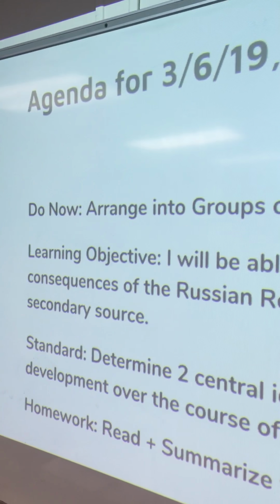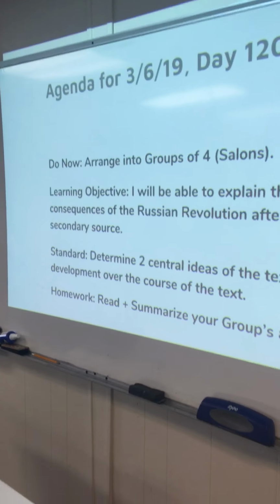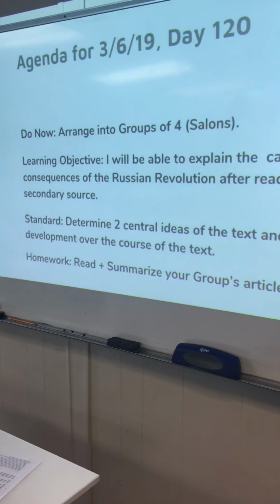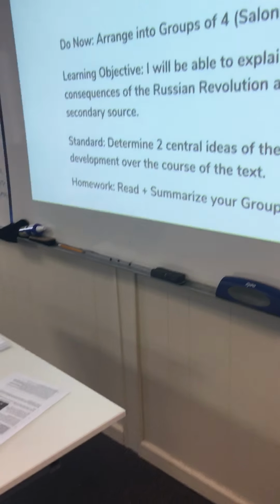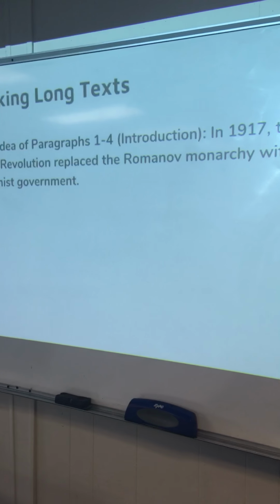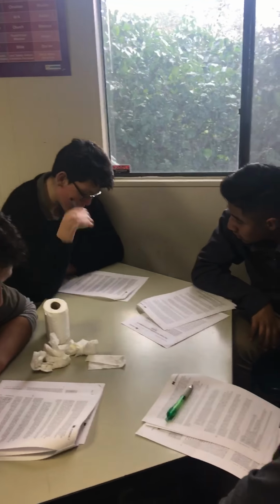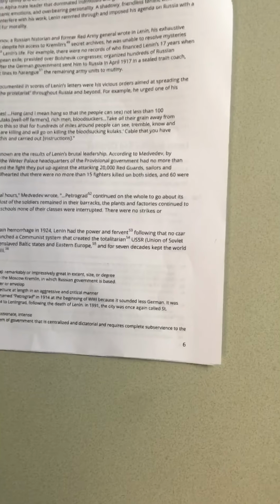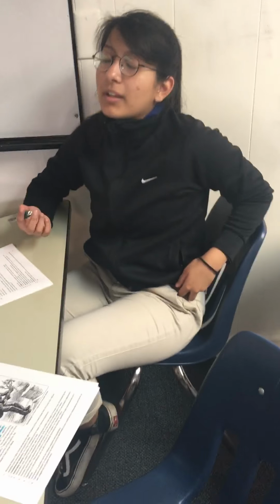March 6, 2019